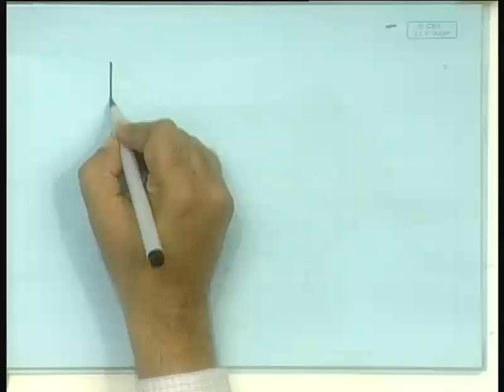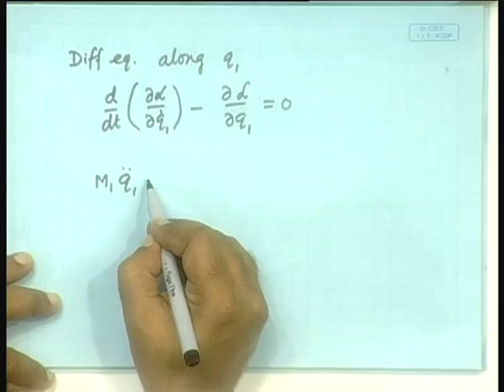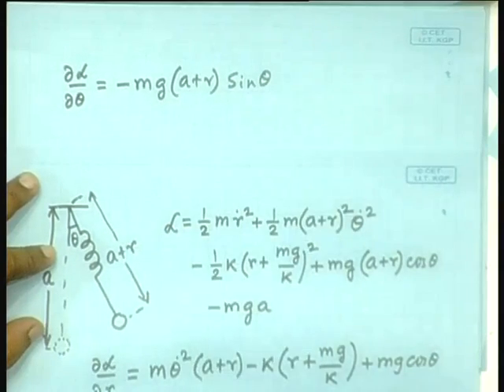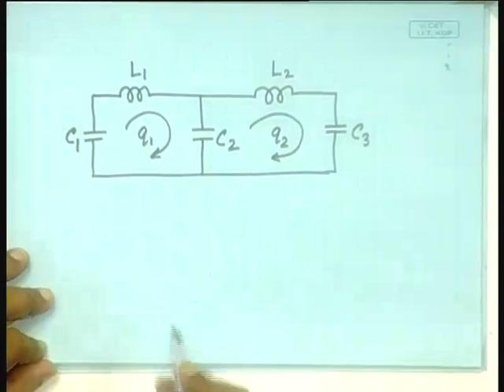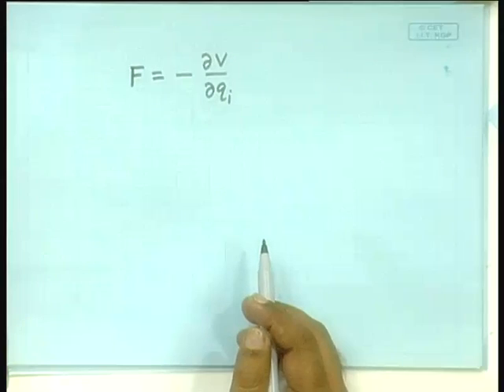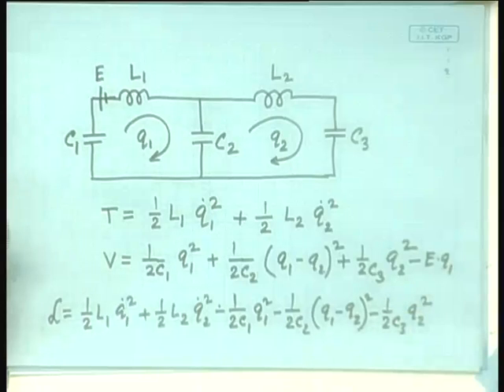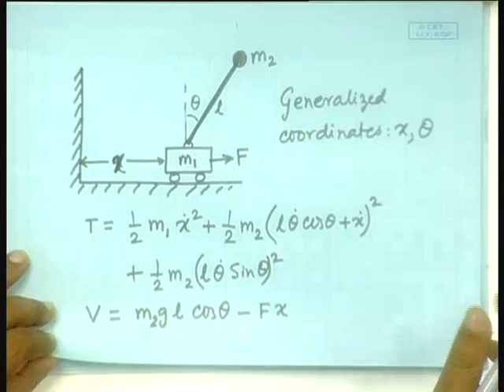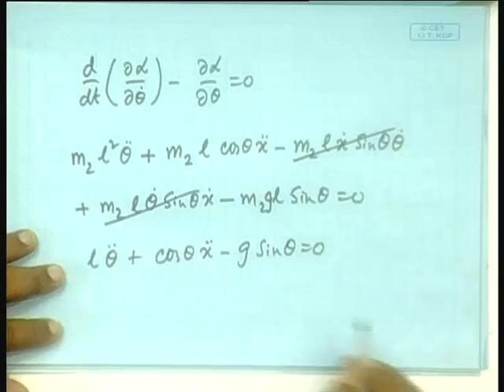Lecture - 5 Using the lagrangian Equation to Obtain Differential Equations(Part-II)